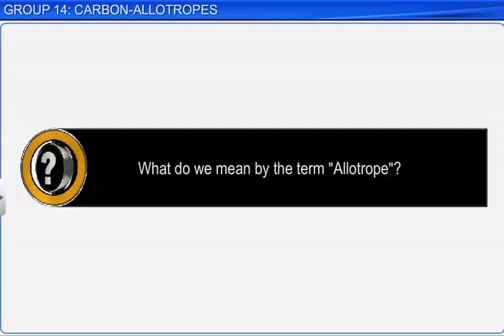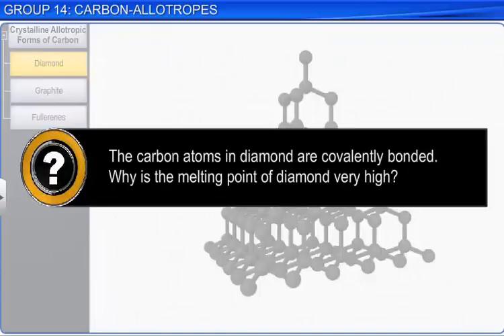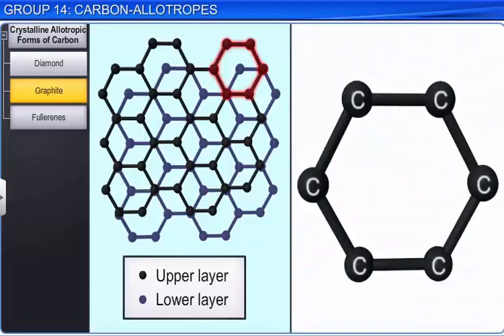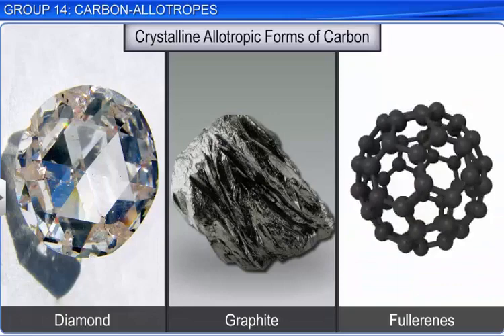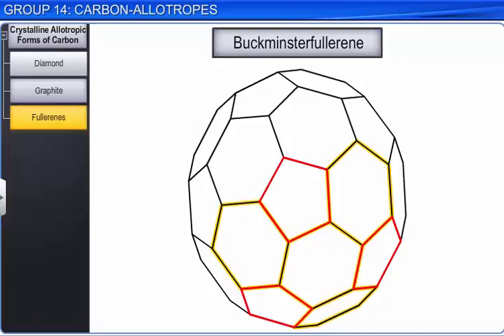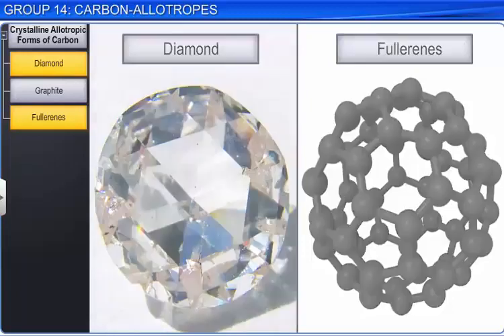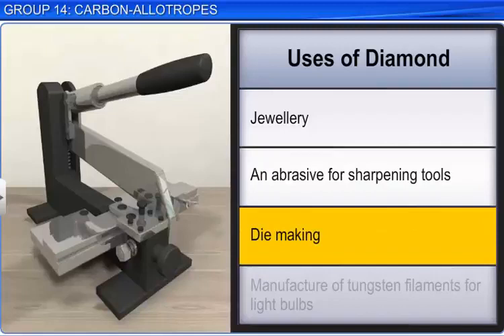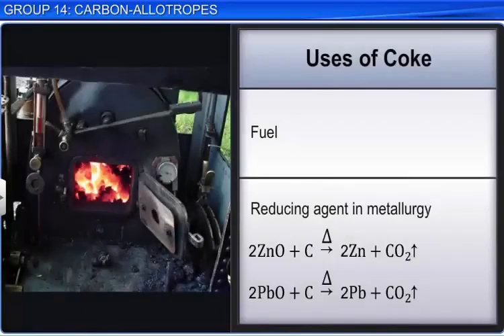January 9, 2024(4)